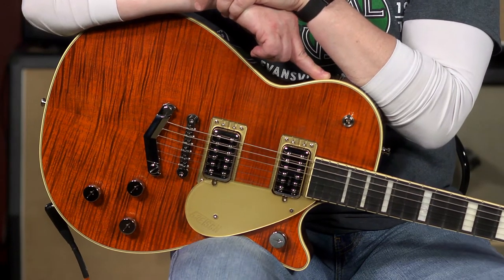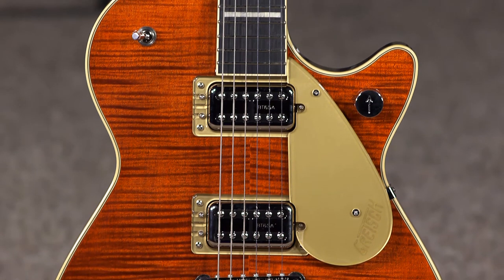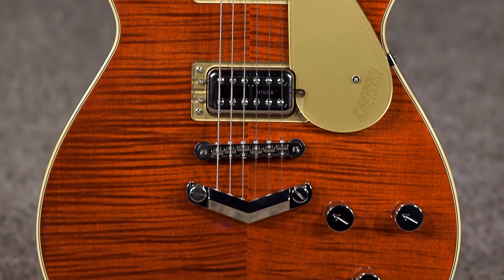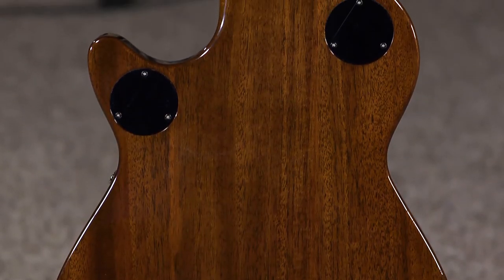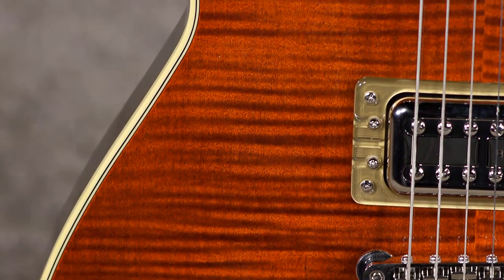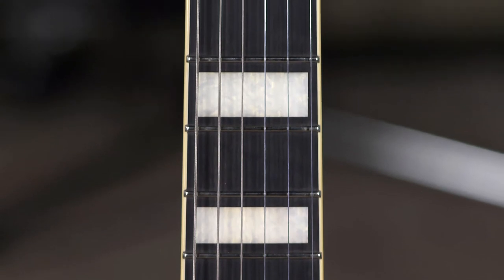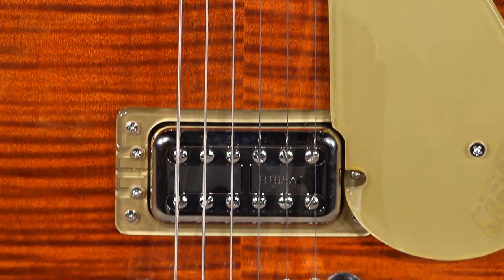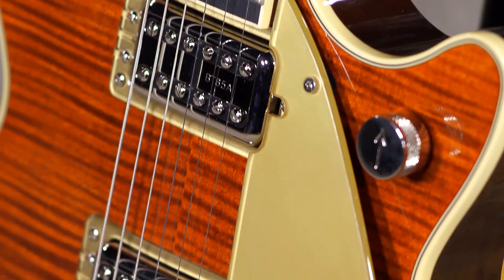Gretsch G6228FM Players Edition Jet BT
You'll see why Ed's smiling. The 2021 Gretsch guitar lineup delivers incredible value from the top tier to the entry level. This mahogany/flame maple beauty offers the playability and build quality that professional players demand, along with gorgeous tones that are both familiar and distinctive. All of us here at Moore Guitars have been thrilled with each new Gretch model as we unbox them, and we're proud to be carrying another famous legacy guitar brand. Gretsch is back - and in our opinion, better than ever.